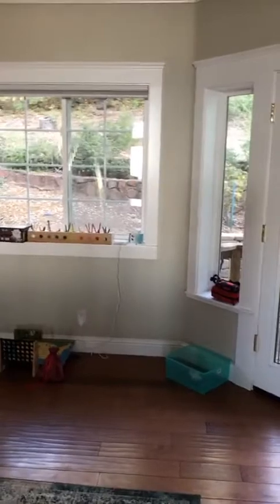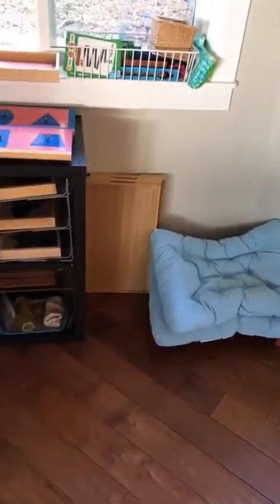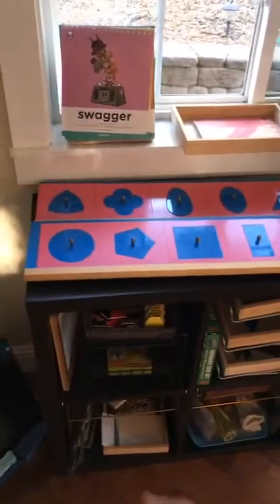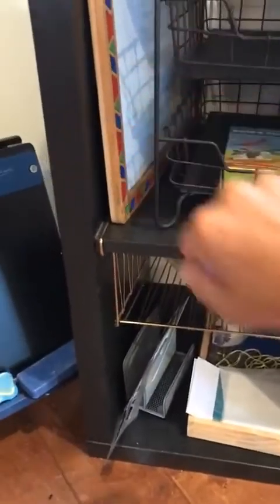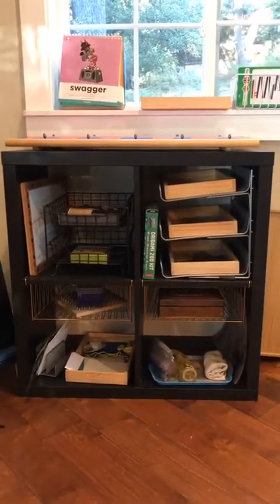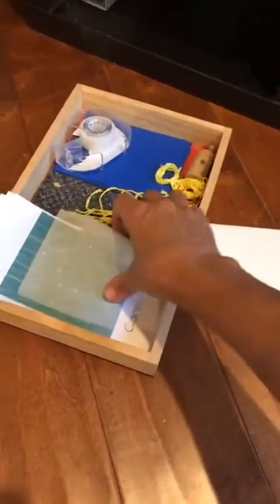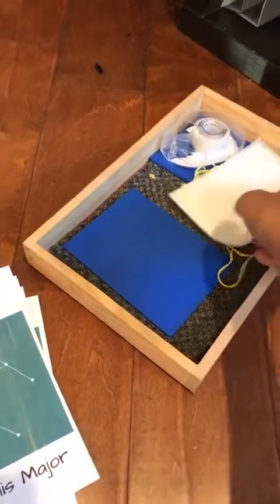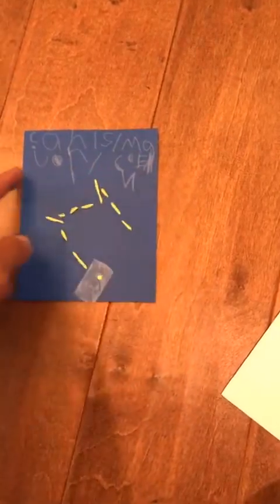Homeschool Environment (Part 3) | Mainly Montessori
Click here to sign up for my FREE video series: "52 Positive Discipline Tools for Homeschoolers" and get one helpful tool delivered to your inbox each week!

✨Guiding You From Confusion to Confidence in Your Montessori Homeschool Journey✨